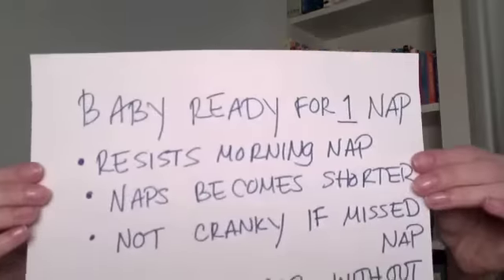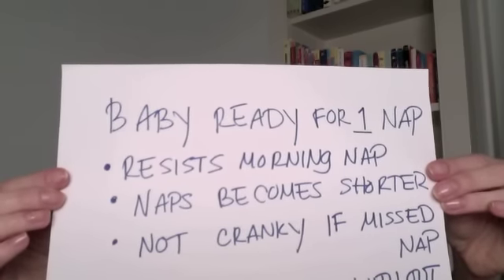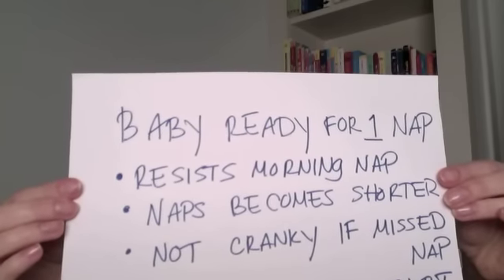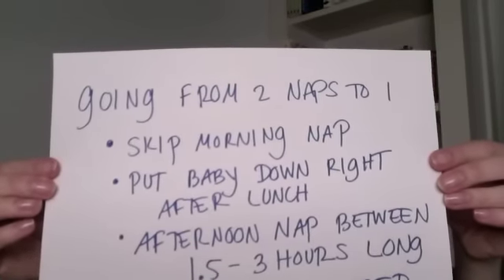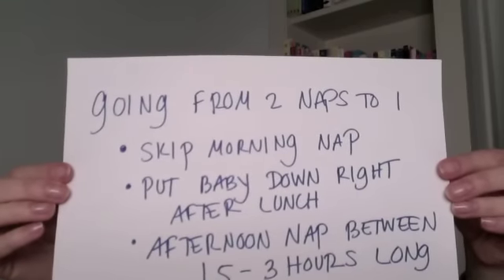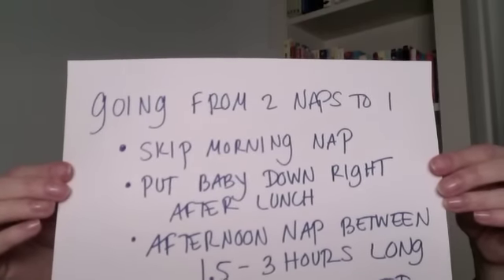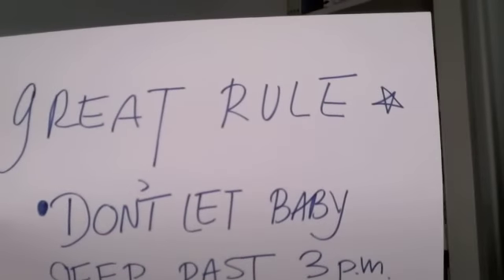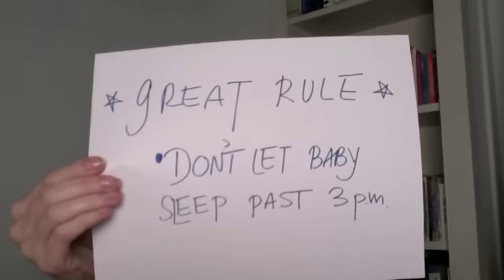Baby Nap Schedule: How To Transition to 1 Nap | CloudMom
Before you know it, your baby is becoming a toddler, but at this point, you likely are struggling to figure out a good toddler nap schedule!

A major shift in baby's sleep pattern is the transition from 2 to 1 naps, which happens roughly around 15 months  to 18 months.

Watch this video for tips on how to make this transition and signs that your toddler is ready to go from 2 to 1 nap.

--Signs Baby is Ready to Transition to 1 Nap--

• Resists or fights a nap or sleeps for a shorter time
• Not cranky or fussy if nap is skipped
• Stays awake in the car

Do you have any tips to share about your toddler nap schedule?  I would love to hear them!